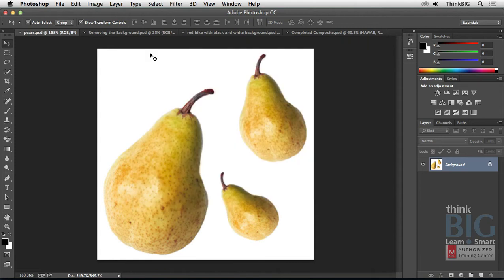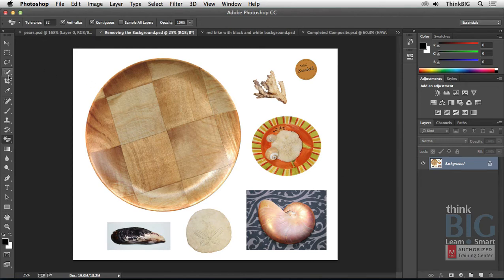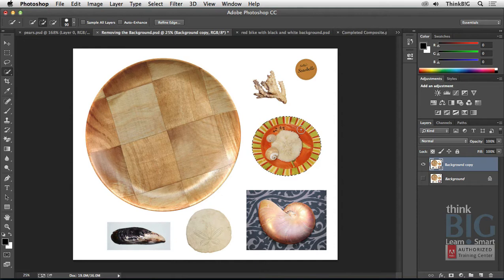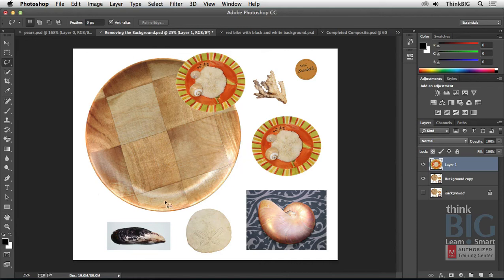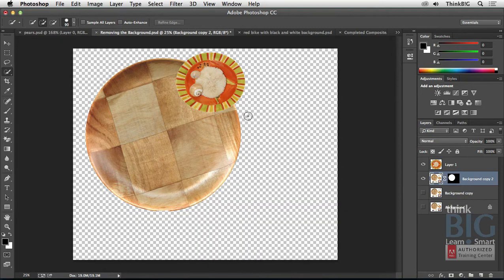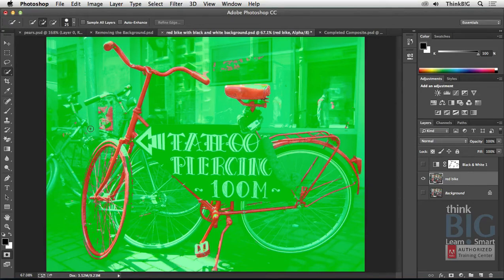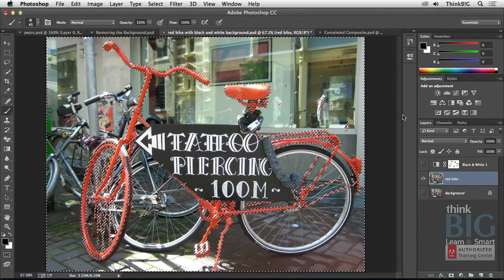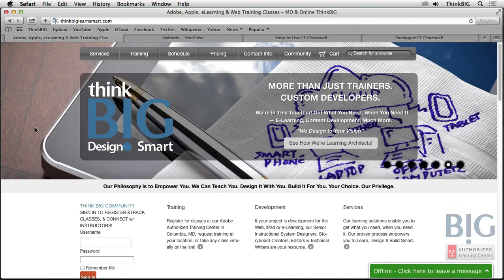Remove Background of Images in Adobe Photoshop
Learn the smart way to quickly remove a background from images, plus how to combine images!

For more tips and tricks - check out one of our Adobe Authorized Training classes! Available in person, online live, or at your location!